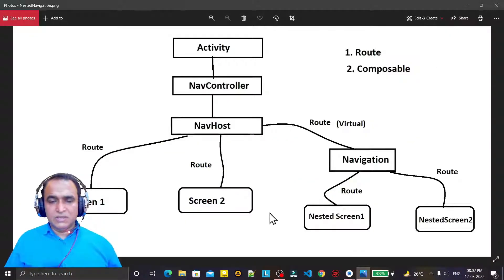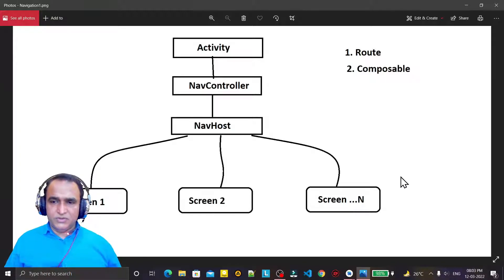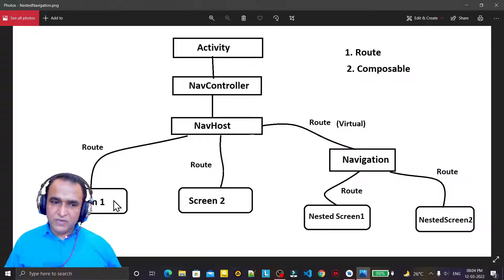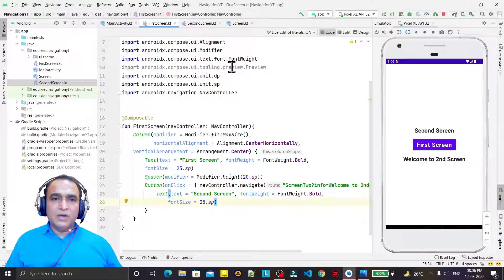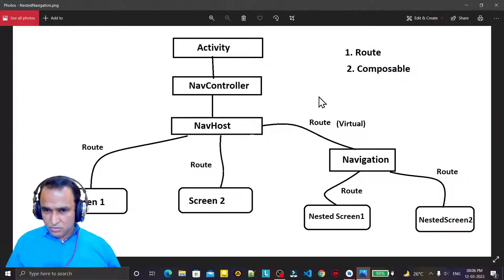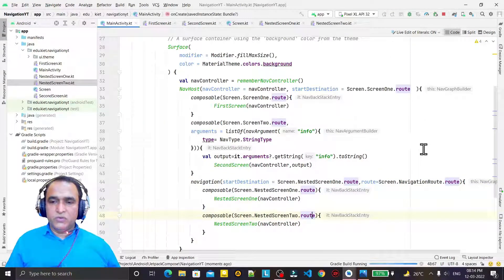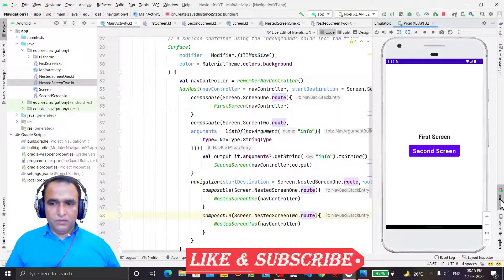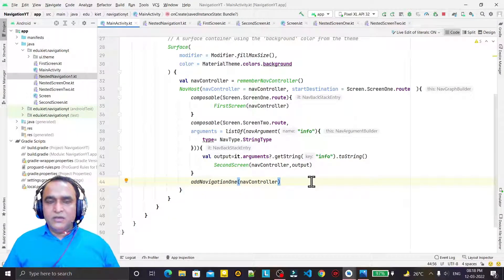Nested Navigation in Jetpack Compose | MAD Series | Dr Vipin Classes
Jetpack Compose Nested Navigation | MAD Series | Dr Vipin Classes
About this video:
In this video, I explained about following topics:
1. Nested navigation in jetpack compose
2. navcontroller
3. navhost
4. navigation
5. navigate
6. route